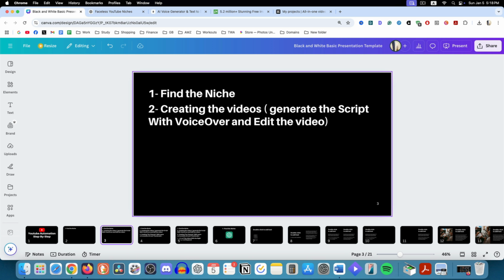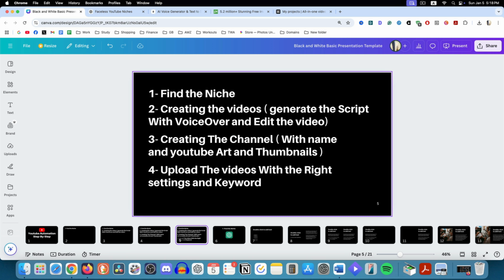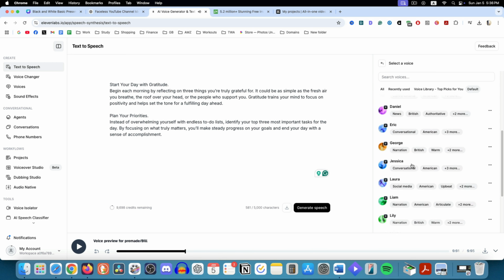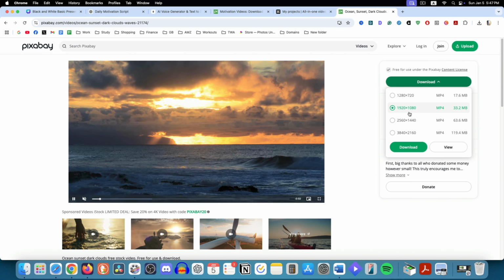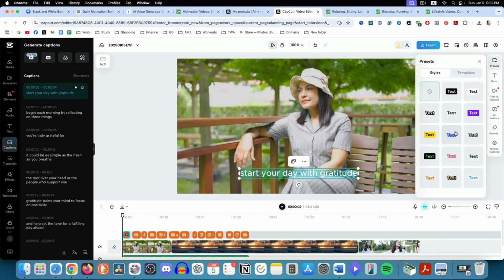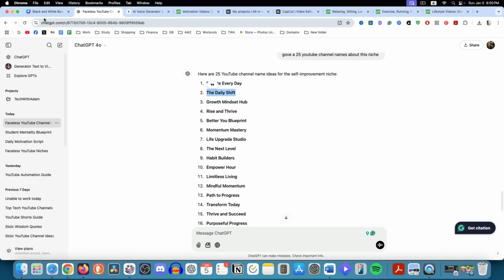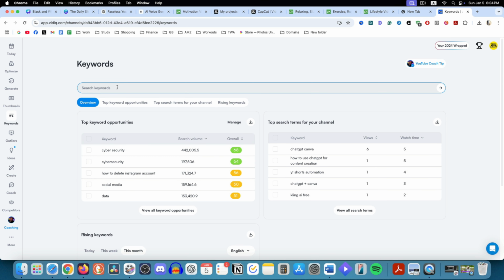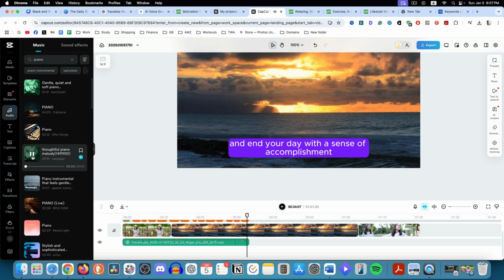How to Start YouTube Automation (Step-by-Step ) FREE COURSE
🚀 In this video, I’ll guide you through a comprehensive step-by-step tutorial on starting your own YouTube automation journey. From creating scripts with AI to optimizing your channel for growth, this FREE course is perfect for beginners and experienced creators alike.

By the end of this video, you’ll have all the tools and strategies to automate your content creation and unlock the potential of YouTube automation.

✨ What You’ll Learn in This Video:

1- How to set up your YouTube automation channel from scratch.
2- The best AI tools for generating engaging scripts and video ideas.
3- Step-by-step guidance on creating and editing videos effortlessly.
4- Proven strategies for monetizing and scaling your automation channel.

ChatGPT Prompts
1- Give me 25 Faceless YouTube channel Niches
2- give me 25 YouTube channel names about ( this niche )
3-give me just the video script material without instructions for ( the Self-Improvement ) niche

In the comments, drop your questions or share your progress—I’d love to hear how you’re using these strategies to grow your channel.